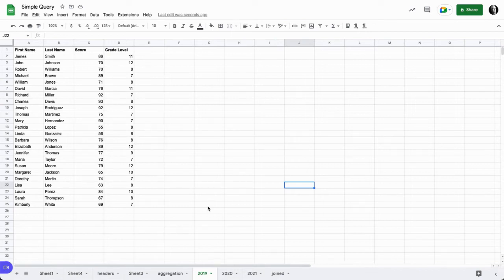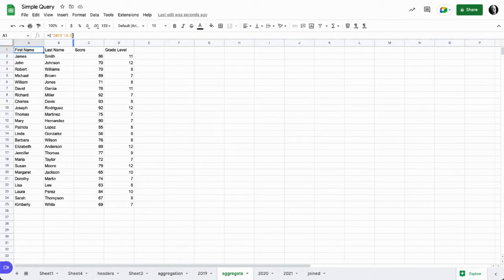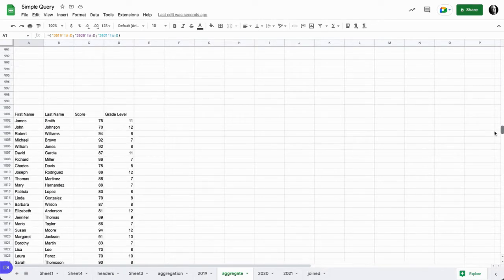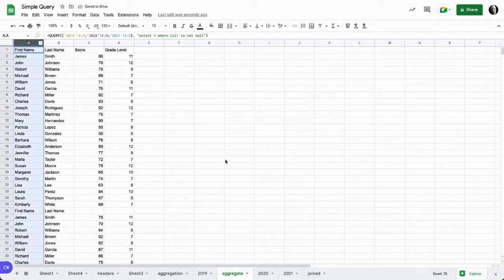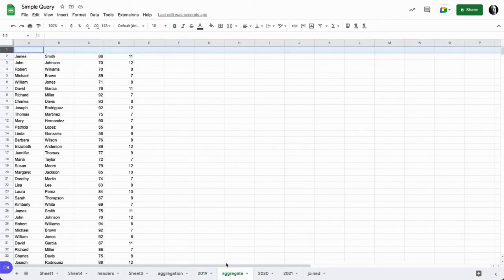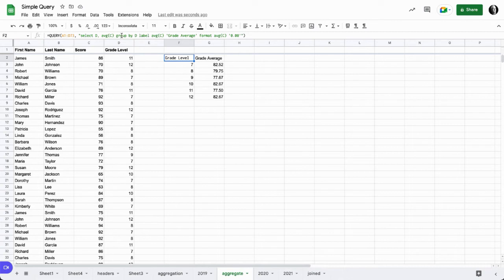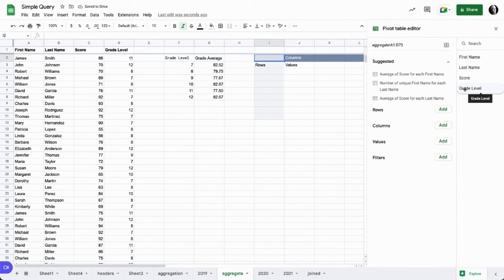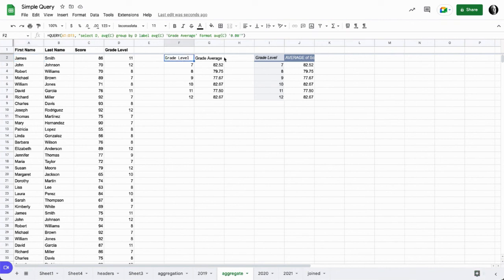Stacked Array Literal with Google Sheets Query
@redtailfanschool In this video we look at how to use ARRAY LITERALS to stack data from different tabs. This is useful for combining datasets into one data that you can then query to summarize your data over multiple tabs. For instance multiple tabs with student test scores are combined into one sheet tab for analysis.

=QUERY({'2019'!A2:D;'2020'!A2:D;'2021'!A2:D}, "select * where Col1 is not null")